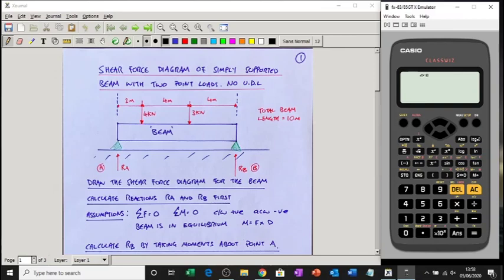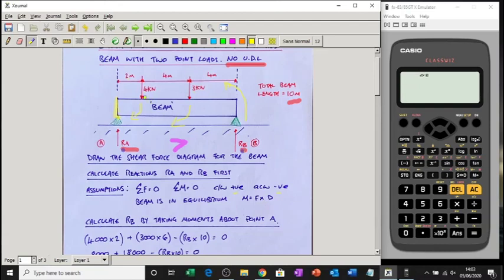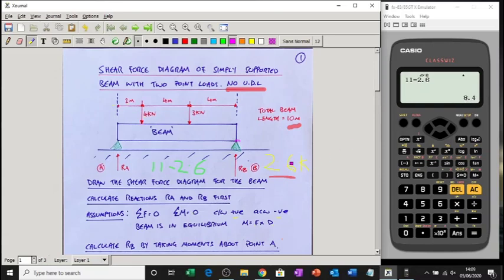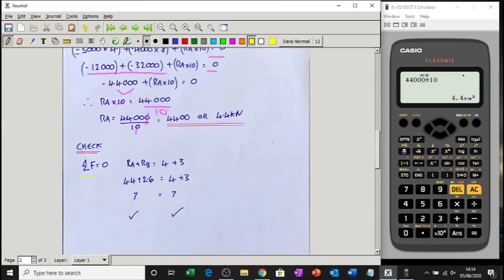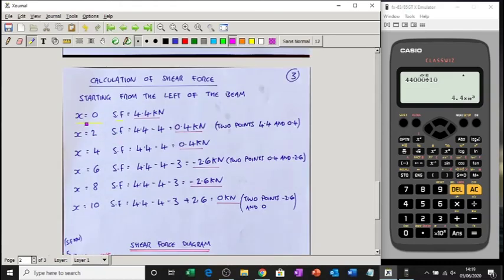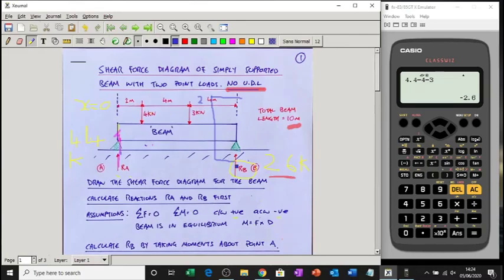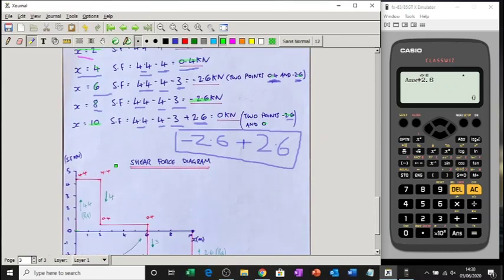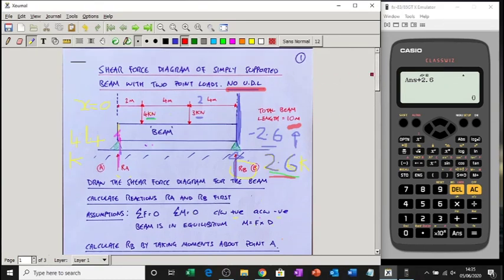How to Draw a Shear Force Diagram for a Beam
How to draw a shear force diagram for a beam with two point loads but no udl.

In this video, I work through a problem to draw a shear force diagram for a simply supported beam. The beam reactions are calculated and then the shear force values for the beam are also calculated and plotted. The location of zero shear force is also highlighted, indicating the position of maximum bending moment.